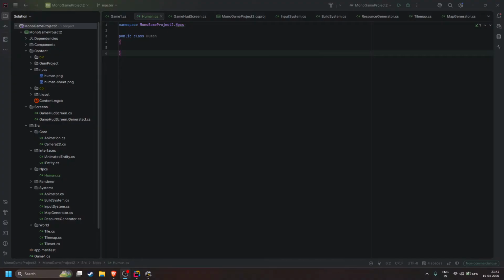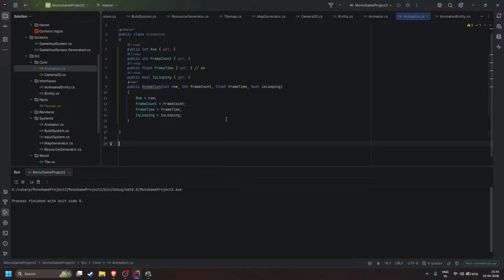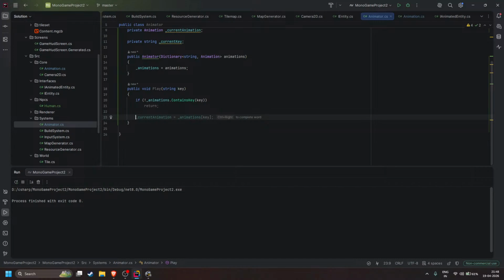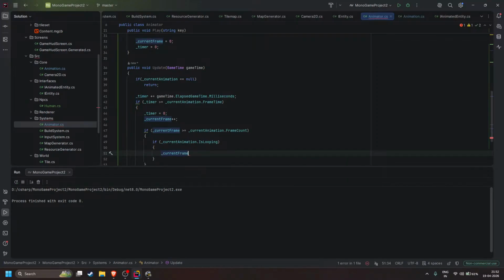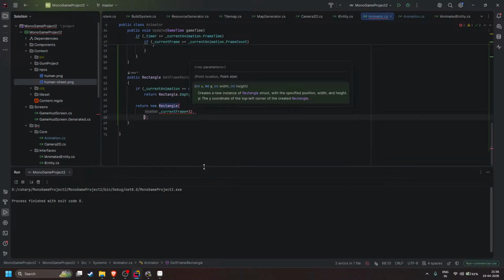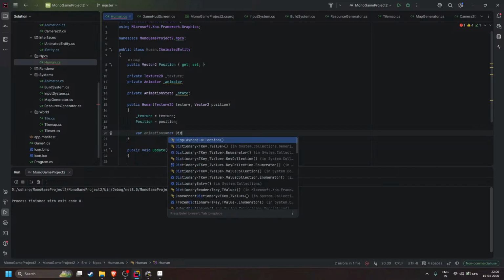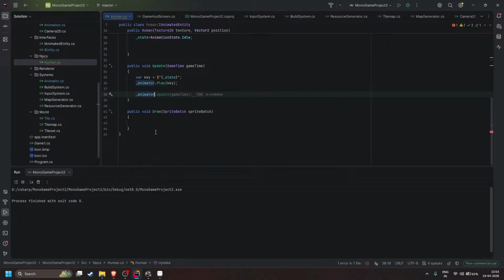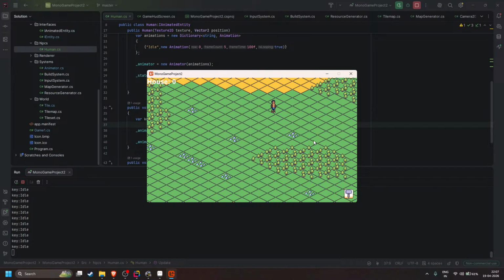Making a RTS game in monogame - implementing animations